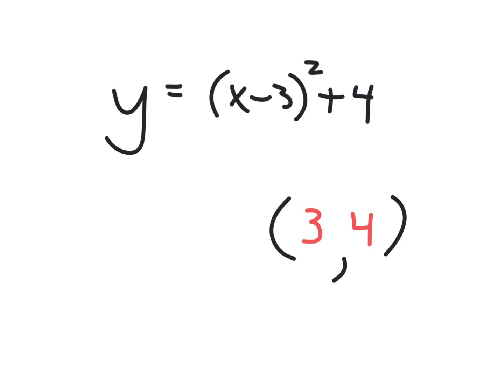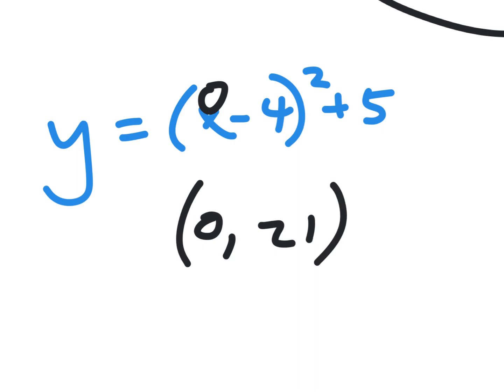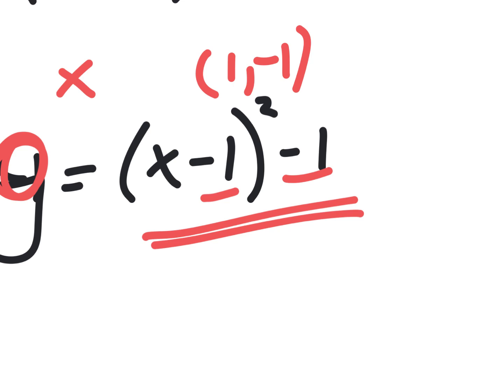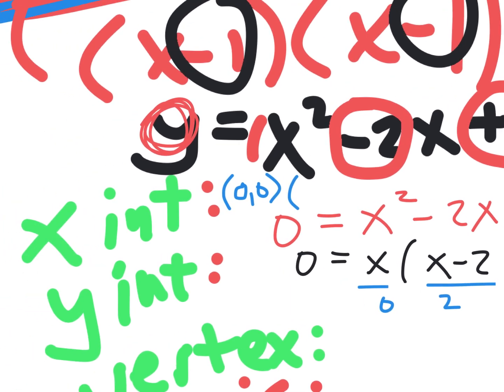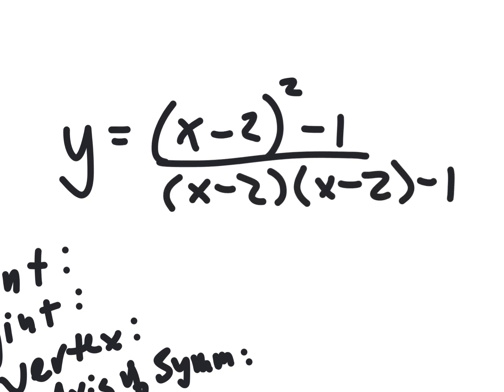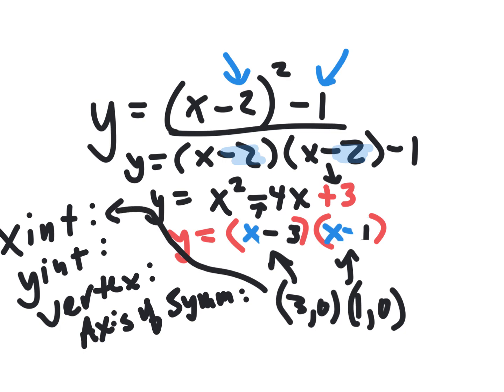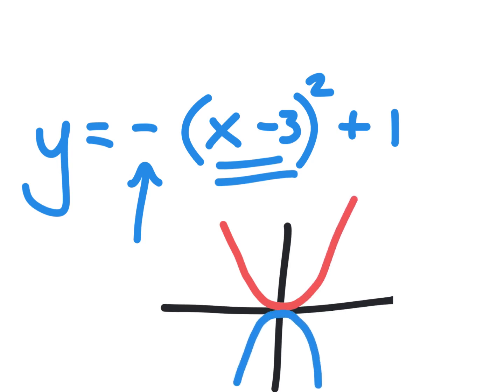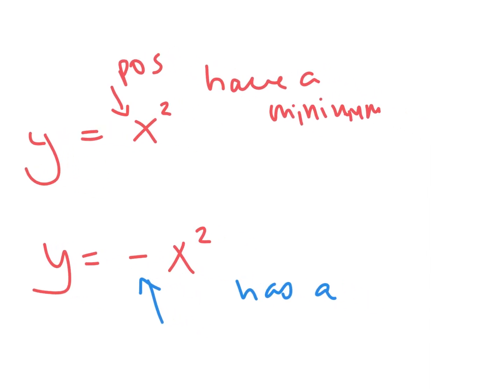oct 15 hha learning quadratics day 2